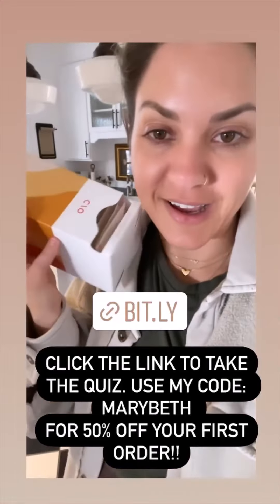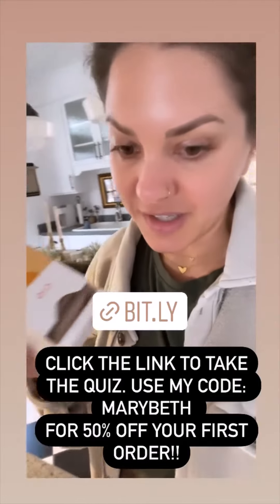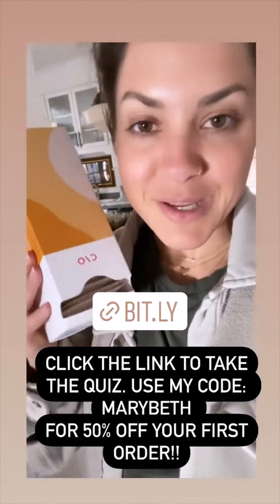LivinWithMB - 11.20.21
Mary Beth Wilhelm - @LivinWithMB
Humor | Home | Lifestyle
Blogger
Call me MB & Laugh with me in stories🕺🏻
Half as$ed home DIY’s
I got wigs and anxiety
REELatable 😏
Adult ADHD